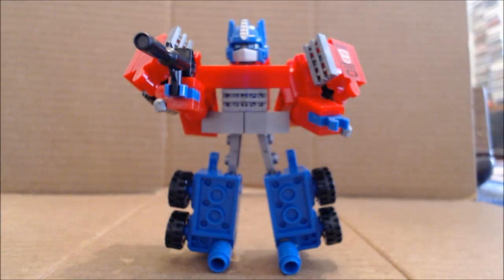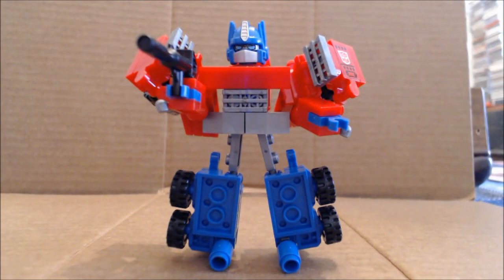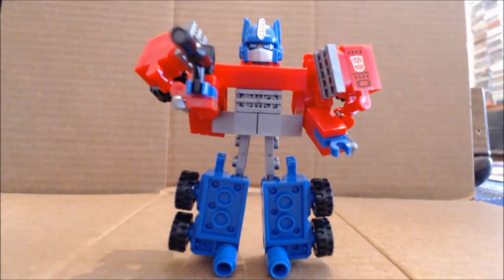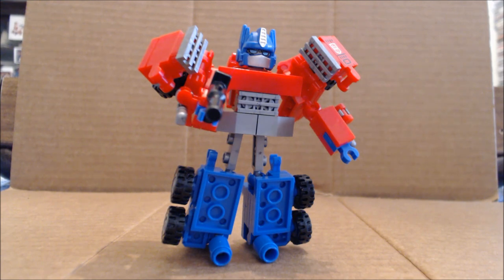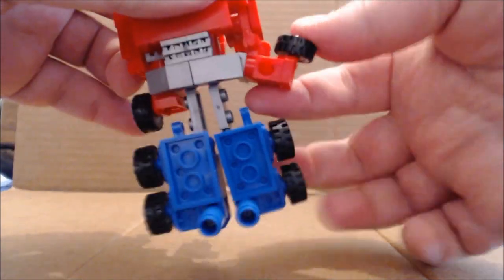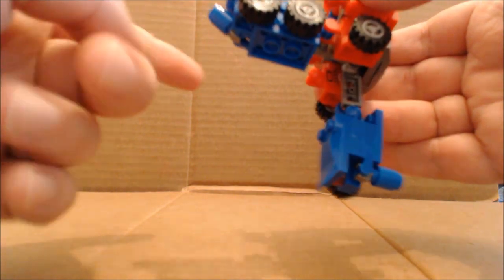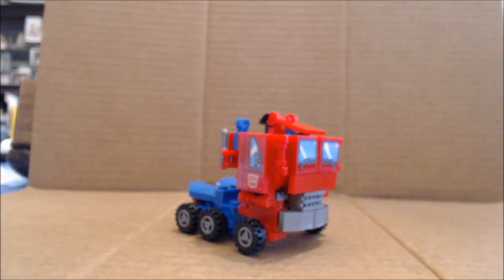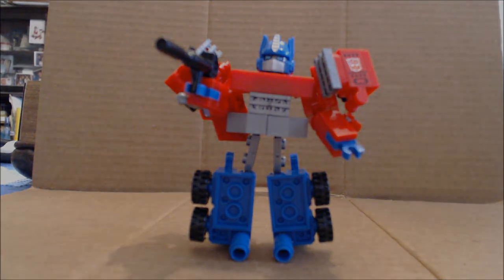Chuck's Reviews Transformers Kre O Battle Changers Optimus Prime